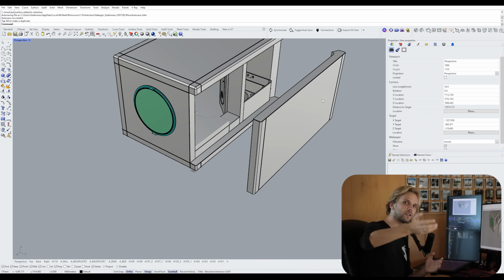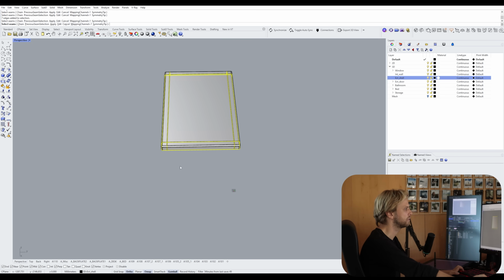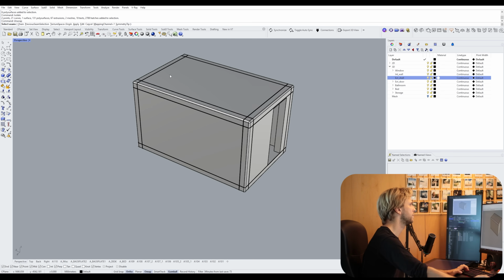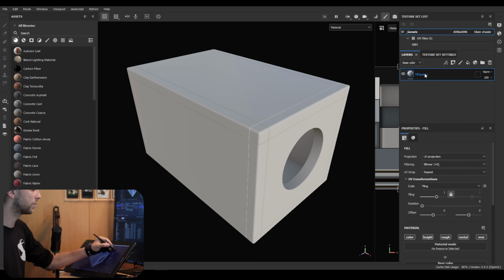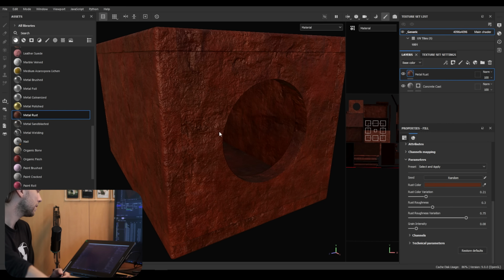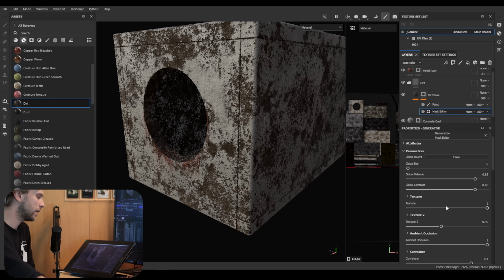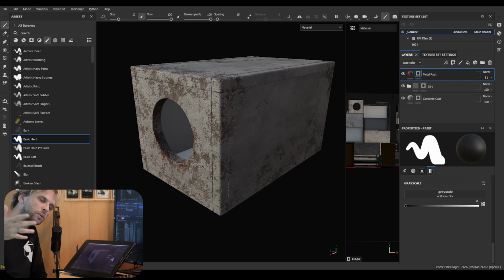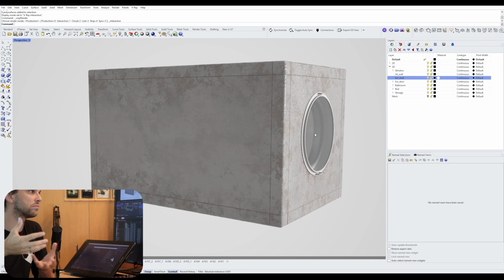Custom Textures: Rhino to Substance Workflow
Second channel: @geddan